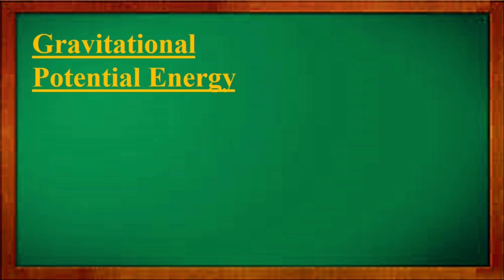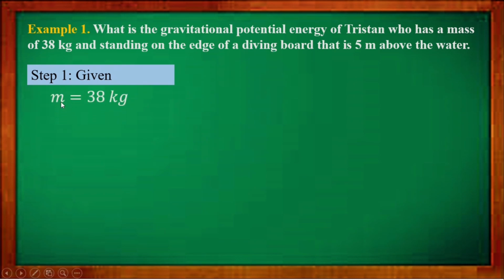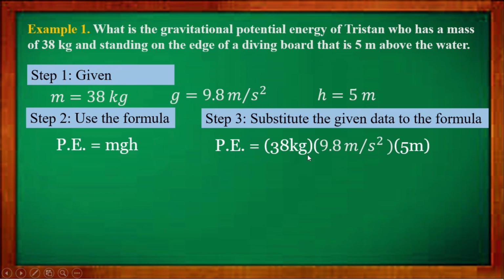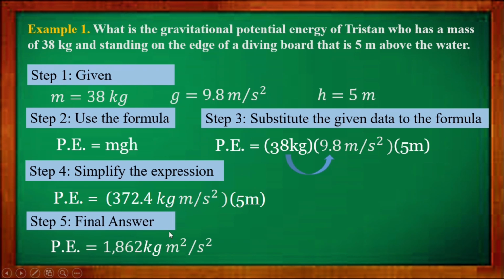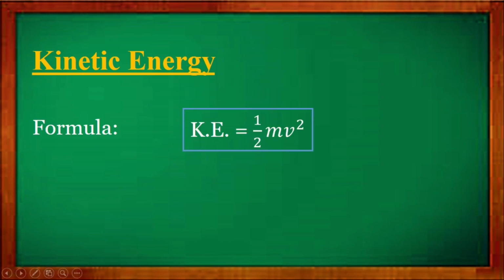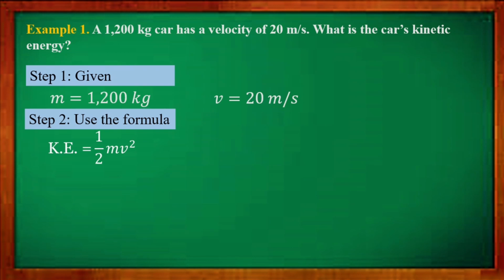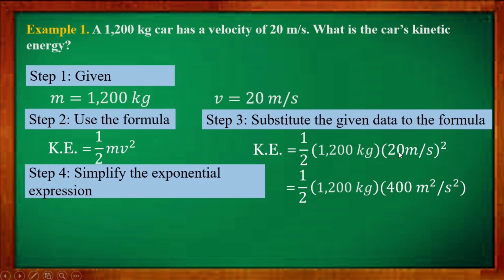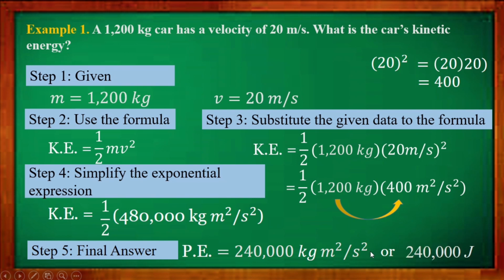[TAGLISH] Potential Energy and Kinetic Energy - Science 8